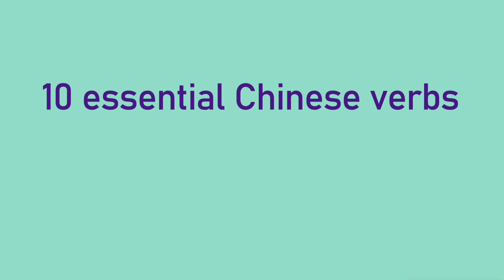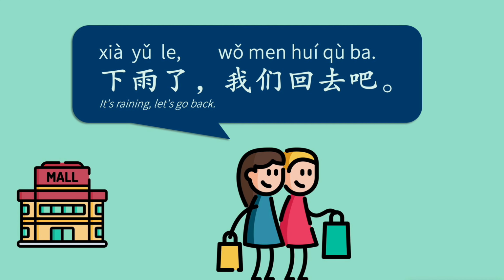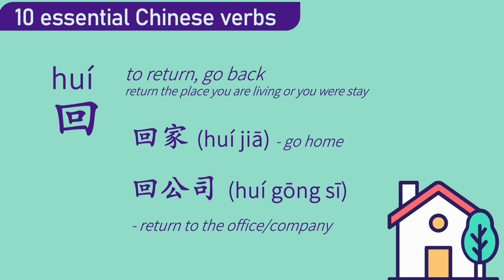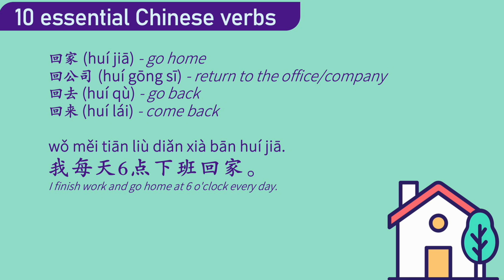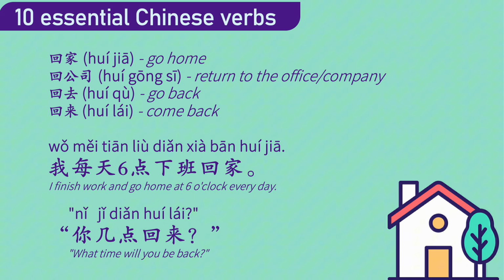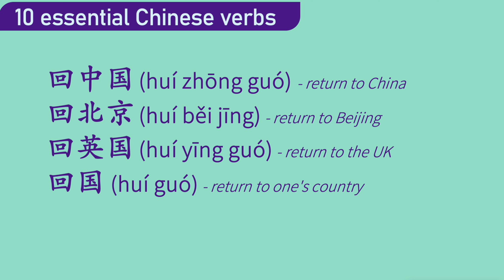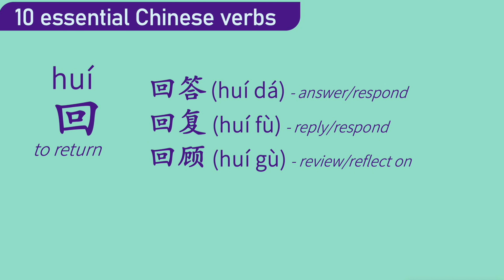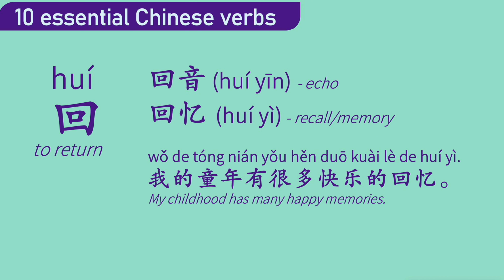GO BACK in Chinese| how to say BACK in Chinese Mandarin| essential Chinese verbs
🪴🪴🪴✨ Practice with me: Chinese Pronunciation Practice Bootcamp

🪴🪴🪴✨Nicole's Chinese Mandarin for the Real World 2024 【level 1】(online course)
[By the end of this course, you'll be able to handle most daily conversations with ease. In terms of HSK levels, this course covers all of HSK1 and most of HSK2.]

🪴🪴🪴✨More content✨🪴🪴🪴
📮✉️【Newsletter】：Chinese reading and listening drill

Chinese verb: HUI 回
return, go back, come back in Chinese